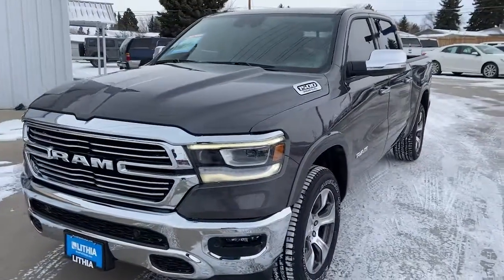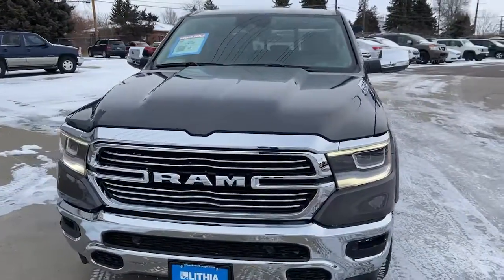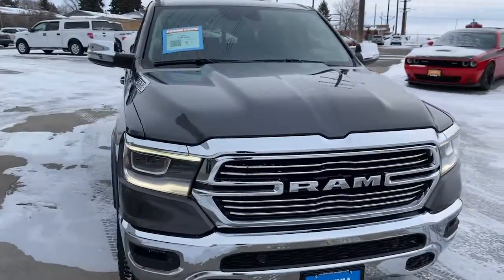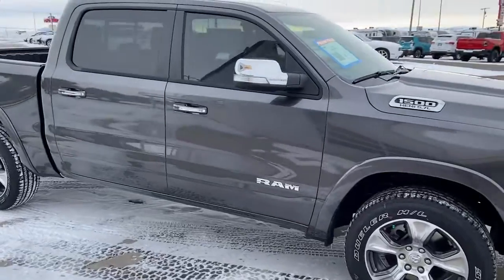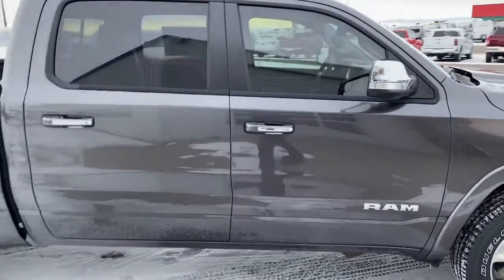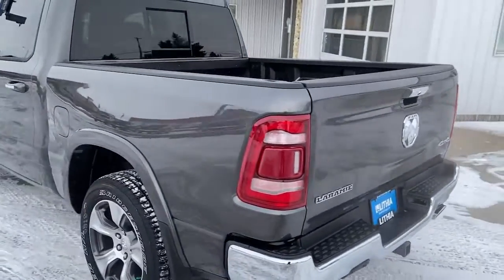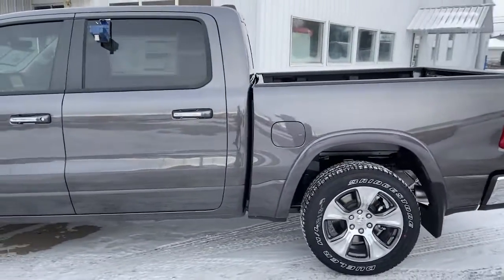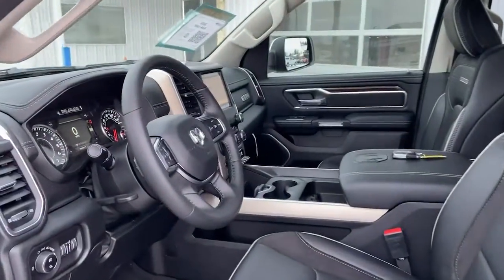2022 Ram 1500 Great Falls, Helena, Havre and Lewistown, ID NN285992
Granite Crystal Met. Clear Coat New 2022 Ram 1500 available in Great Falls, Idaho at Lithia CDJR Great Falls. Servicing the Helena, Havre and Lewistown, ID area.
2022 Ram 1500 Laramie 4x4 Crew Cab 57 Box - Stock#: NN285992 - VIN#: 1C6SRFJT4NN285992

: Heated/Cooled Leather Seats Satellite Radio iPod/MP3 Input Bluetooth ENGINE: 5.7L V8 HEMI MDS VVT WHEELS: 20 X 9 PREMIUM PAINT/POLISH. Granite Crystal Met. Clear Coat exterior Laramie trim. EPA 21 MPG Hwy/15 MPG City! AND MORE! KEY FEATURES INCLUDE: Leather Seats 4x4 Heated Driver Seat Cooled Driver Seat Back-Up Camera Premium Sound System Satellite Radio iPod/MP3 Input Bluetooth Trailer Hitch Remote Engine Start Dual Zone A/C Apple CarPlay WiFi Hotspot Smart Device Integration. MP3 Player Keyless Entry Privacy Glass Steering Wheel Controls Child Safety Locks. OPTION PACKAGES: ENGINE: 5.7L V8 HEMI MDS VVT Active Noise Control System Heavy Duty Engine Cooling GVWR: 7100 lbs Dual Rear Exhaust w/Bright Tips HEMI Badge 220 Amp Alternator LARAMIE LEVEL 1 EQUIPMENT GROUP Remote Tailgate Release Rear Underseat Compartment Storage Auto High Beam Headlamp Control Blind Spot & Cross Path Detection Rain Sensitive Windshield Wipers ParkSense Front/Rear Park Assist w/Stop Foam Bottle Insert (Door Trim Panel) Rear 60/40 Folding Split Recline Seat WHEELS: 20 X 9 PREMIUM PAINT/POLISHED Tires: 275/55R20 OWL All Season TRANSMISSION: 8-SPEED AUTOMATIC (8HP75). EXPERTS REPORT: Great Gas Mileage: 21 MPG Hwy. VISIT US TODAY: Buying a new vehicle is a big decision Any negative equity amount will be applied toward purchase of sale vehicle. On approved credit. See dealer for details. On select vehicles excludes special clearance vehicles see store for details. Value determined by dealer minus reconditioning cost and/or excessive mileage. Any negative equity will be added toward purchase of sale vehicle. On approved Credit. Trade in vehicle must be within NADA guidelines. Price does not include title license or dealer doc fees. Price contains all applicable dealer incentives and non-limited factory rebates. You may qualify for additional rebates; see dealer for details.